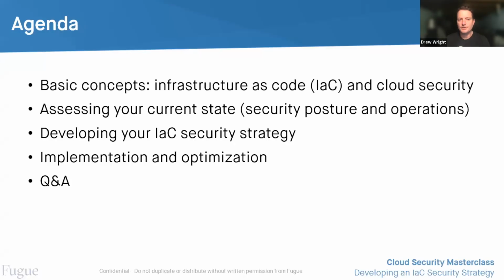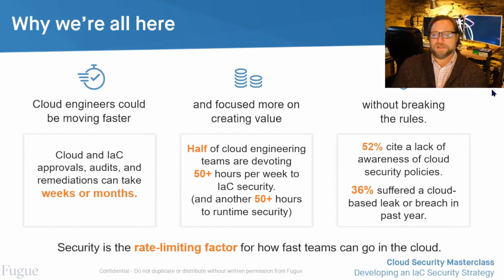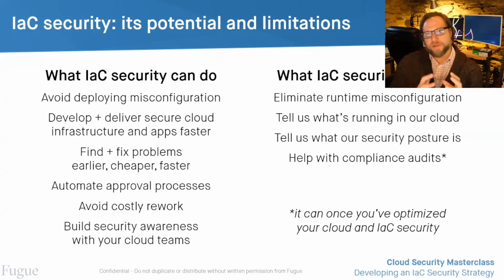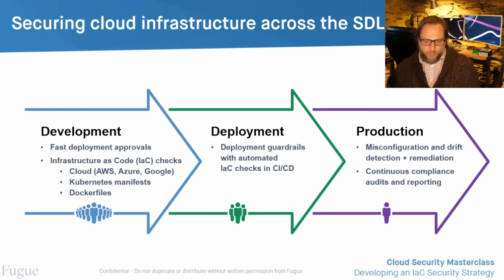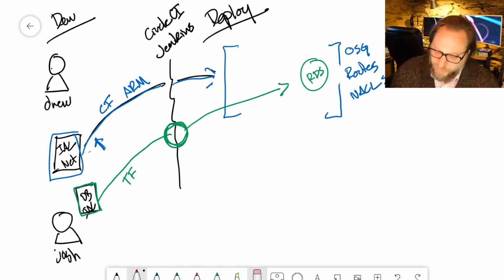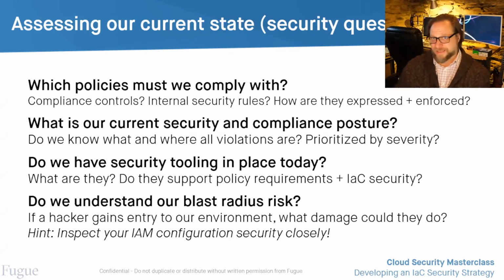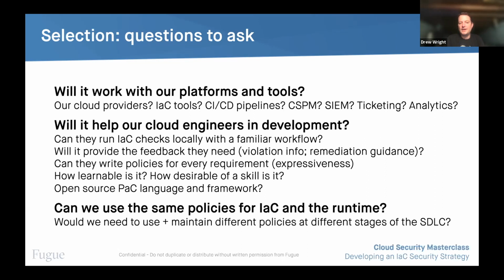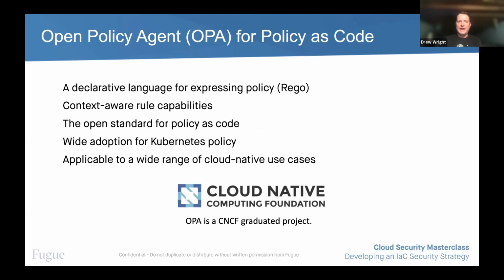Cloud Security Masterclass: Developing an Infrastructure as Code Security Strategy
Josh Stella, CEO and Co-Founder of Fugue,  will walk through a strategic framework for thinking critically about your unique use case and building an effective IaC security approach. Whether your organization is using IaC at scale or you’re just getting started, you need an IaC security strategy.

Specifically, Josh will cover:
-Defining your success criteria, and why the developer experience is so critical in achieving your goals quickly.

-Selecting a policy as code framework among open source options (e.g., Open Policy Agent) and proprietary vendor offerings

-How to align all cloud stakeholders (developers, DevOps, security, compliance) on an IaC security approach that has everyone on the same page working together.